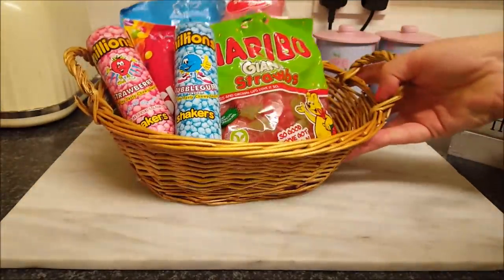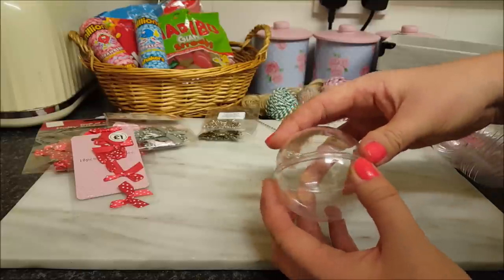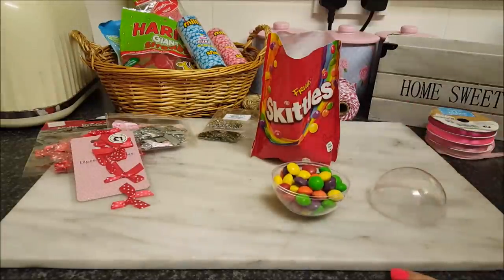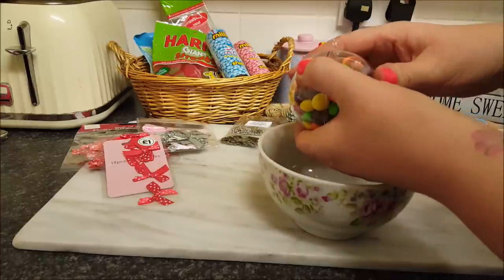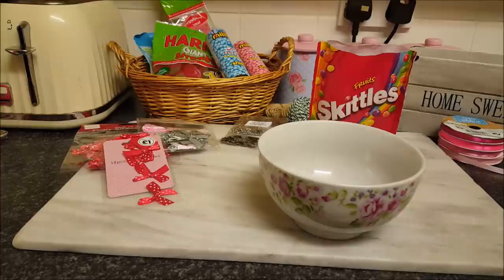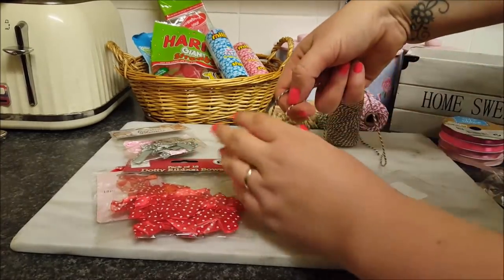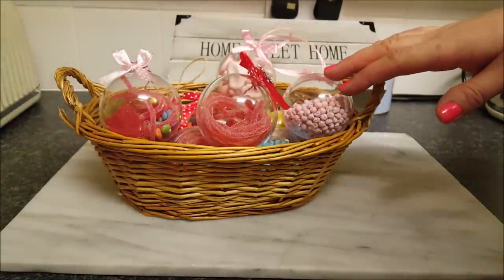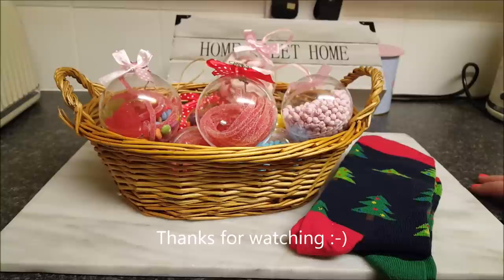Christmas Idea - Sweet Baubles & Socks in a Bauble :-)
We brought the baubles from Ali express but they may take a while to arrive

Ebay Also sell them and they will arrive quicker if you make sure the seller is in the Uk